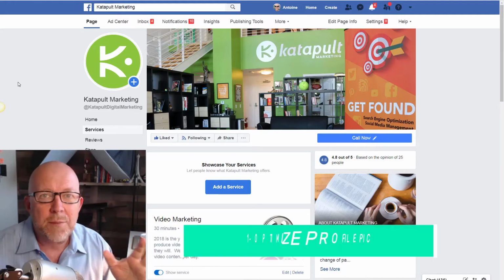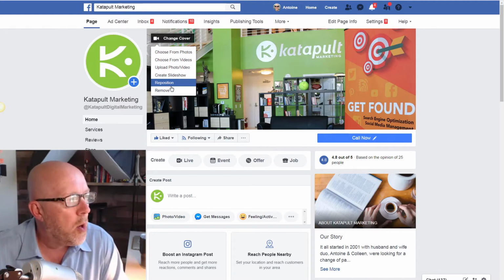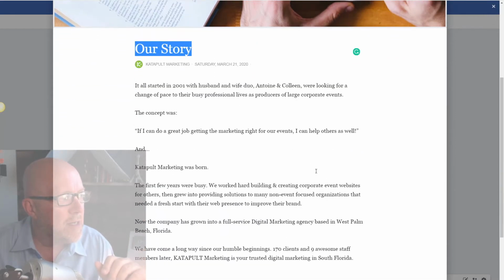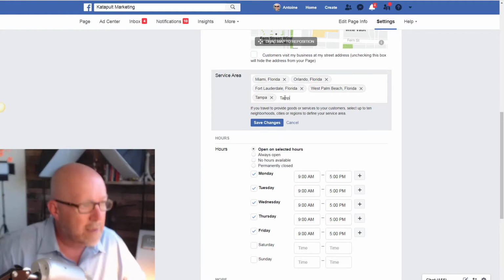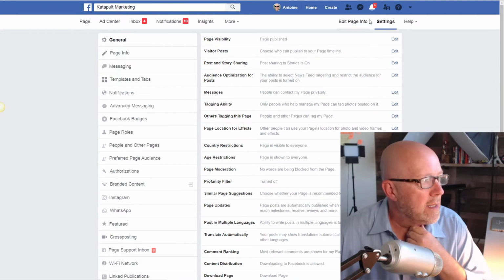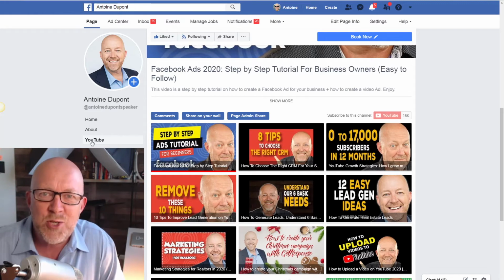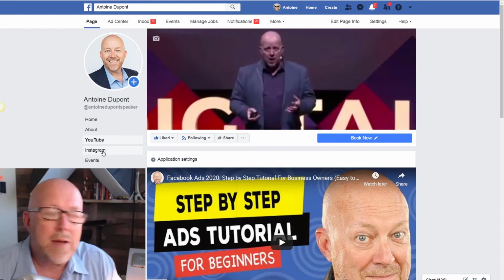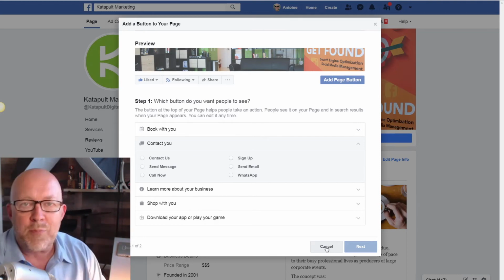11 Easy Steps to Setting Up a Killer Facebook Business Page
In this tutorial, you'll discover 11 simple steps to optimize your Facebook Business Page so that you get more engagement and generate more leads. Enjoy!

✅ Time codes (11 Easy Steps to Setting Up a Killer Facebook Business Page)
00:00 Intro
00:13 Optimize your Facebook Profile Picture
02:31 Optimize your cover picture in page header
05:37 Customize your long page description
07:11 Edit page info in settings
12:21 Customize your tabs
15:15 How to create and add custom tabs
19:36 Create a custom url for your page
20:57 Create a call-to-action
22:07 Pin a post at the top of your page
23:22 Add reviews tab
29:17 Add videos

🔥WHAT I USE FOR MY EMAIL MARKETING CAMPAIGNS 💥

🇫🇷Born & raised in Paris - Je parle Francais